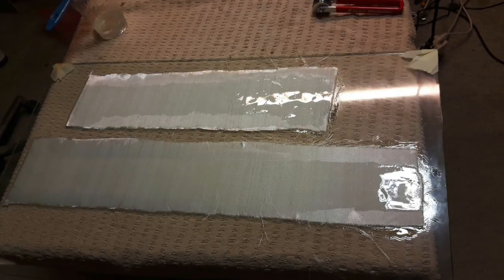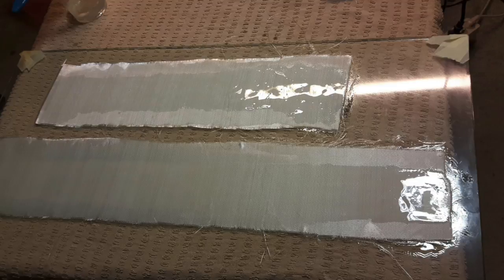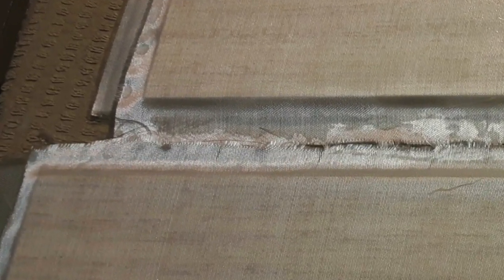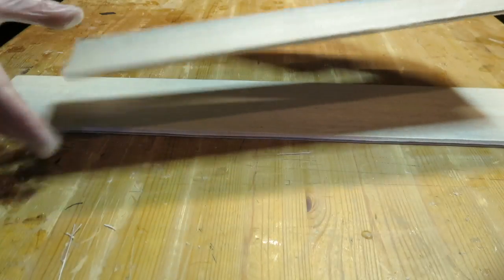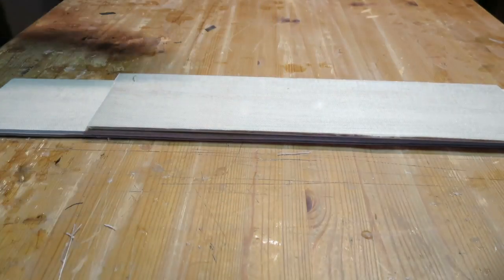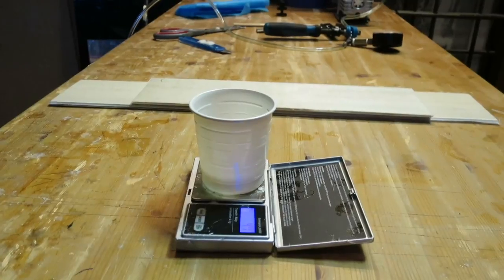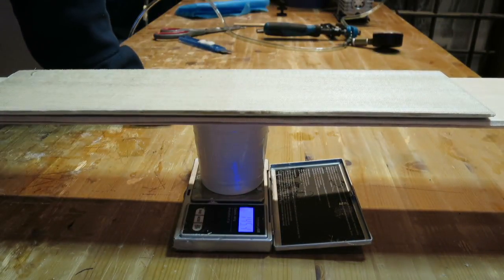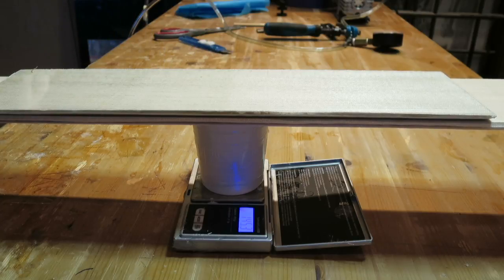Building the worlds fastest fpv plane part 7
Making the material for the spars.